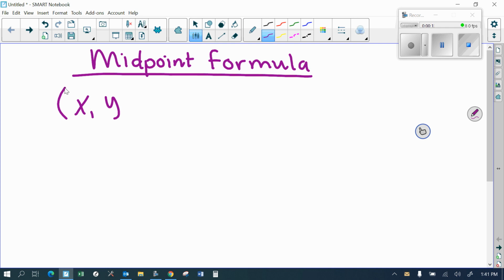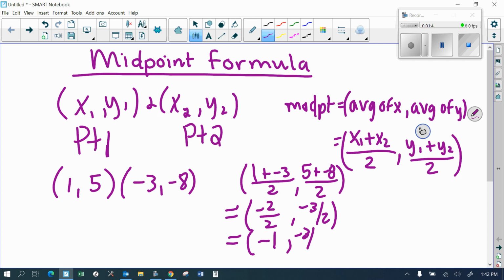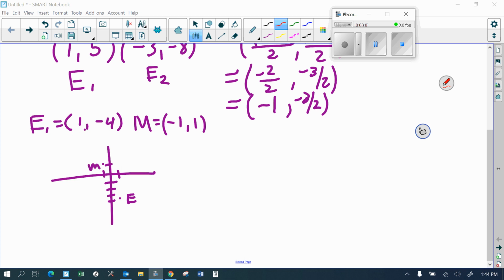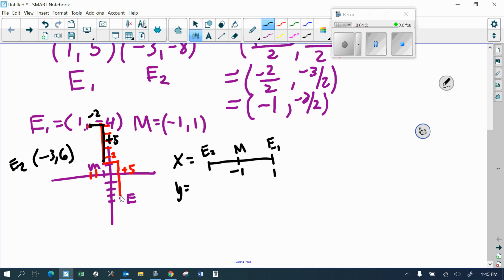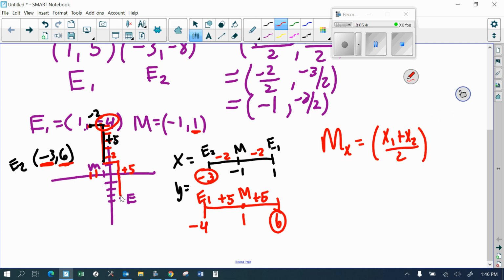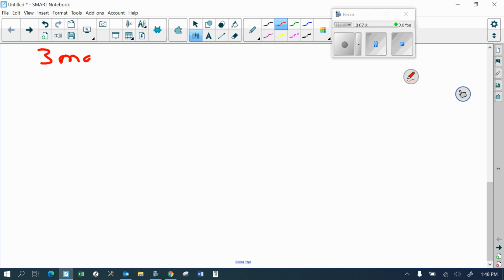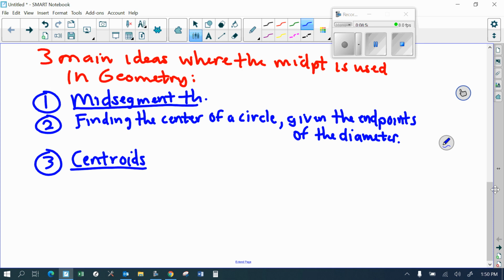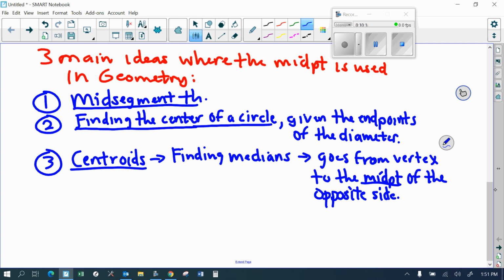Geo Mod 1 midpt formula 10 min